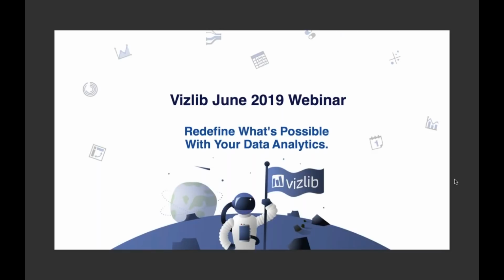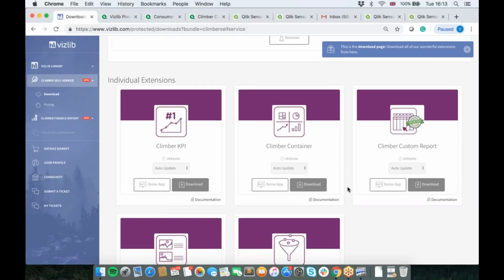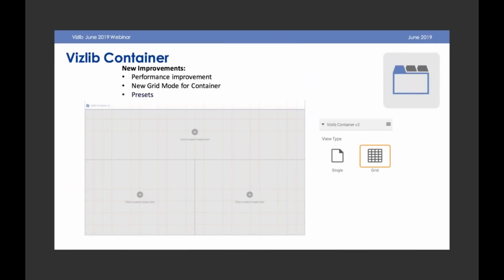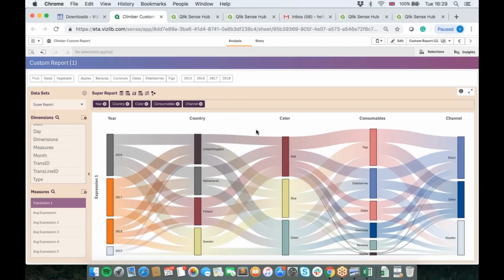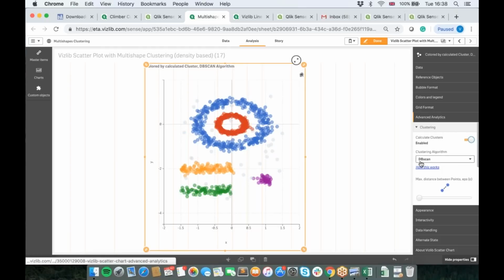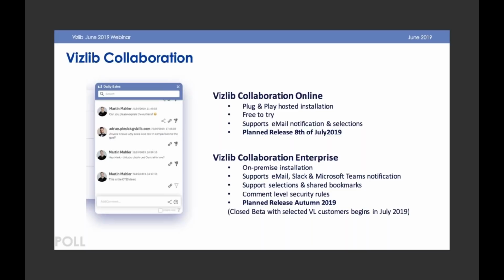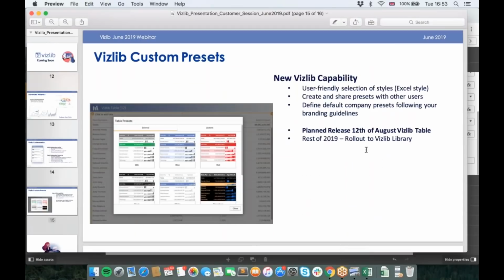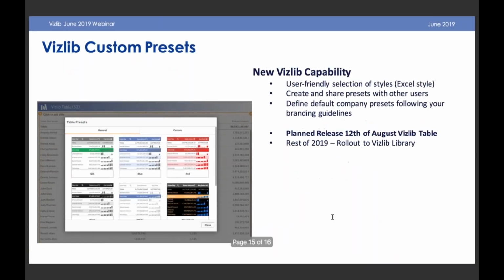Vizlib June 2019 Enablement Webinar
Tune in to our monthly enablement webinar to learn more about our new features and recent releases. With a step-by-step practical walk-through and the first official demo of our brand-new Vizlib Collaboration product for Qlik Sense, this is going to be an imagination-gripping session. Buckle up!

👉 Agenda [0:51-02:00]
👉 Introducing new Vizlibbers [02:02-04:08]
👉 Vizlib international presence: Where we are today [04:09-05:27]
👉 Vizlib acqired Climber Extensions [05:28-07:22]
👉 Updated User Portal [07:23-09:00]
👉 Latest updates [09:02-09:29]
👉 Vizlib Pivot Table & updates [09:30-16:25]
👉 Vizlib Container & updates [16:38-20:33]
👉 Climber Custom Report & updates [20:36-25:42]
👉 Coming Soon [26:20-26:41]
👉 Coming Soon: Advanced Analytics [26:42-27:50]
👉 Advanced Analytics: Forecasting for Line Chart [28:00-32:14]
👉 Advanced Analytics: Clustering for Scatter Chart [32:16-34:45]
👉 Coming Soon: Vizlib Collaboration demo [35:10-41:18]
👉 Vizlib Collaboration Enterprise version [41:58-43:04]
👉 Poll [43:05-44:24]
👉 Coming Soon: Vizlib Custom Pre-sets [44:25-48:38]
👉 Live Q&A [49:13]
👉 Vizlib Product Family [56:00-56:28]